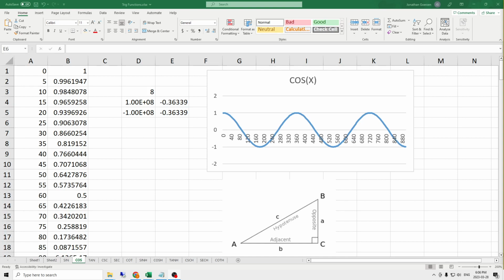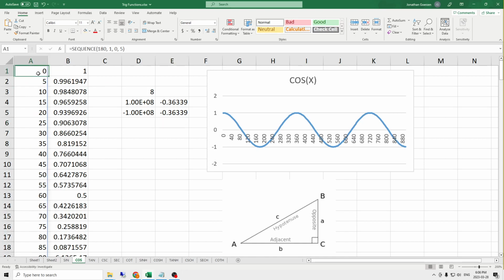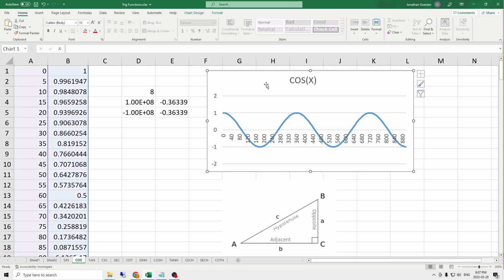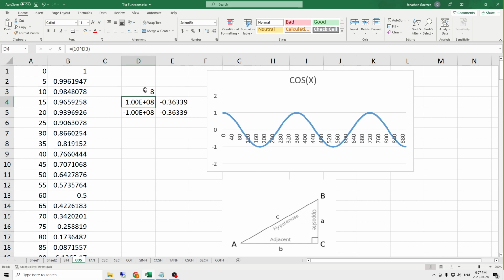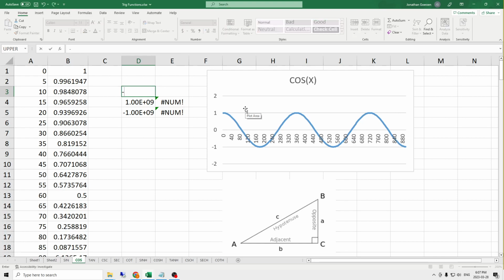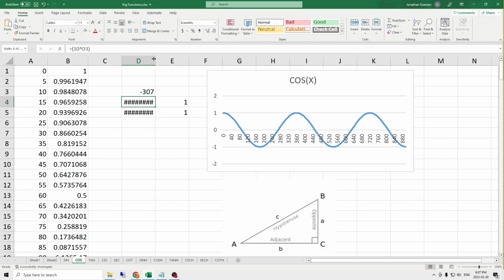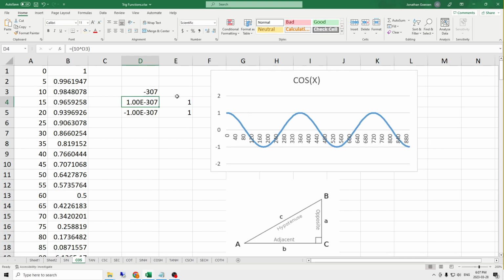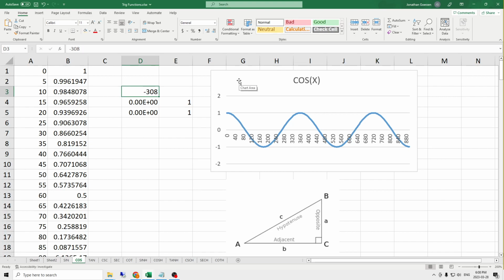Excelerated Engineering Encyclopedia Entry 82: COS()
This is a short video functioning as an encyclopedia entry, discussing the COS function.

Related functions include:
SIN
TAN
SEC